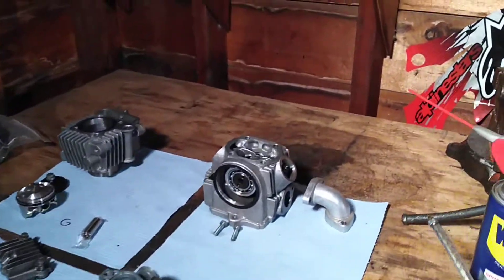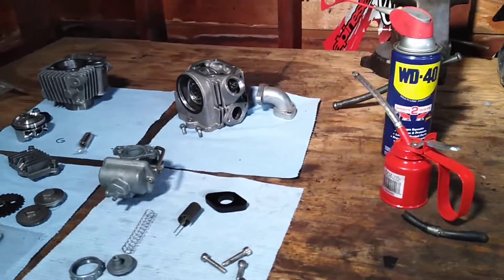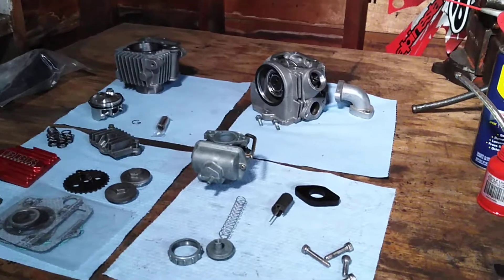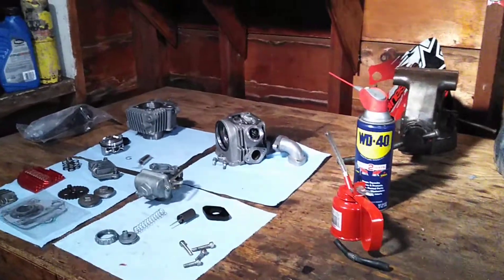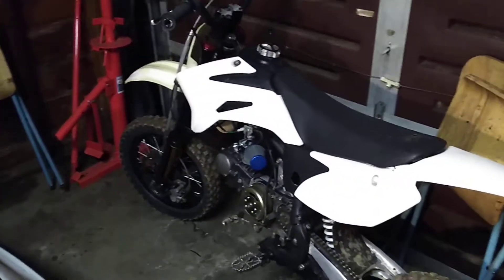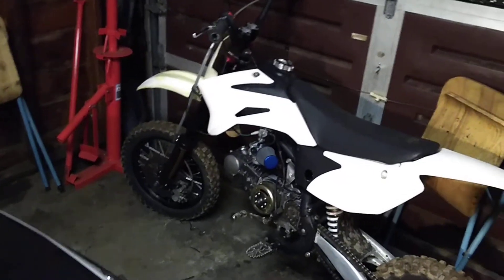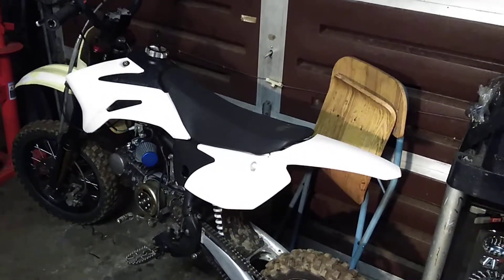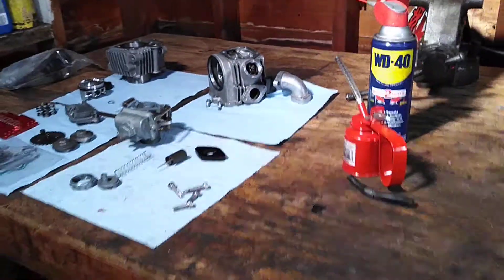Crf50 Race motor build (all BBR)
Started putting together the BBR kit and a little sneak peak of my pitster pro lxr...enjoy